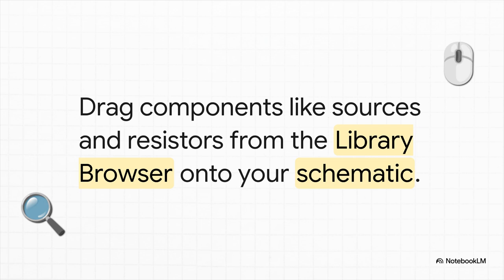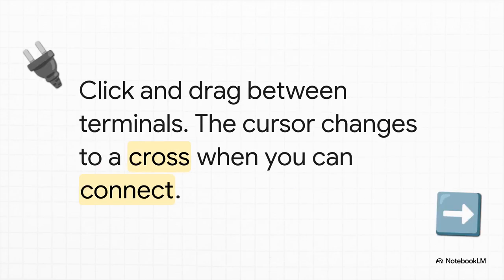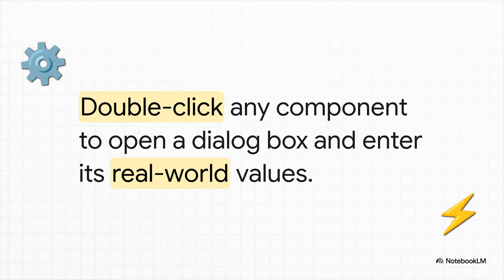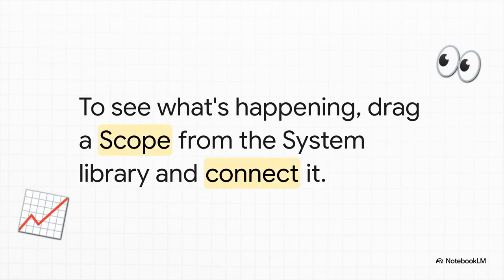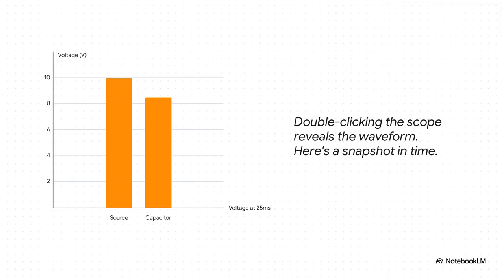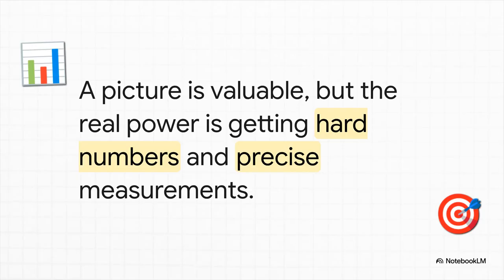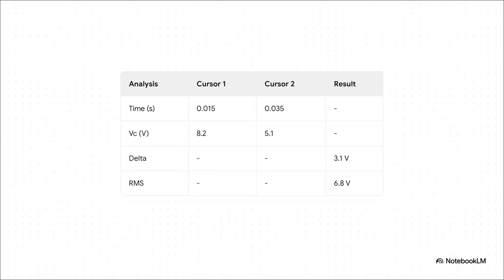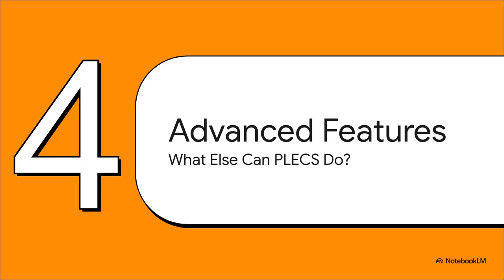Why PLECS over other software simulations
These video function as comprehensive guides for PLECS (Piece-wise Linear Electrical Circuit Simulator), a software for simulating power electronic systems. The "simulation of power electronics converters using Plecs" source complements this by offering a practical, application-focused approach, demonstrating how to build and simulate various power electronic converters, analyze their performance.